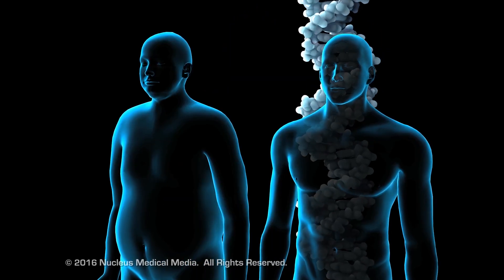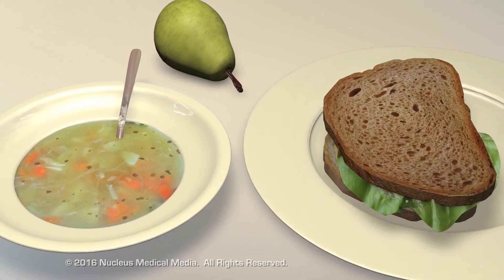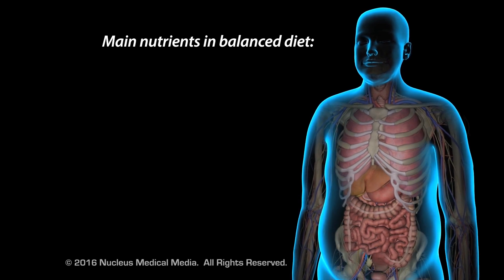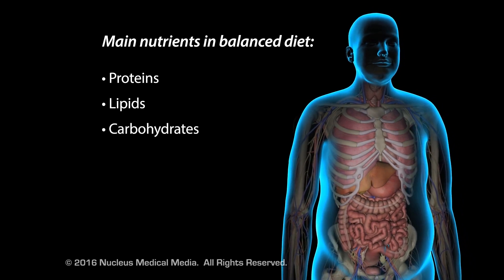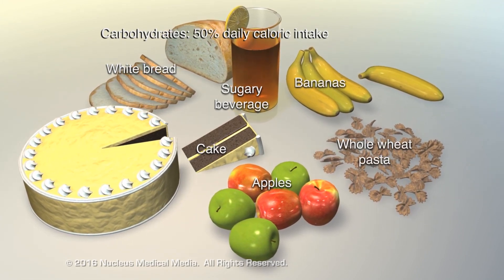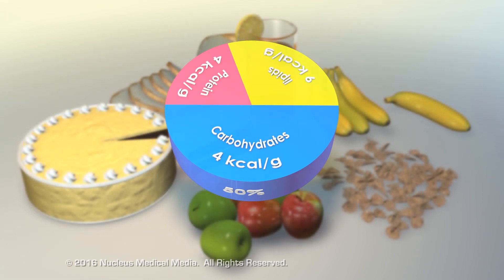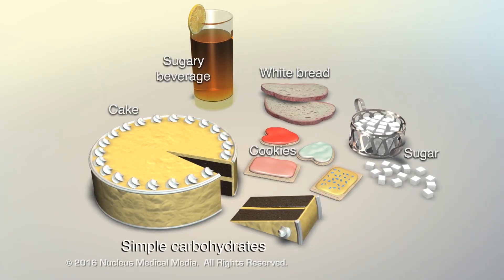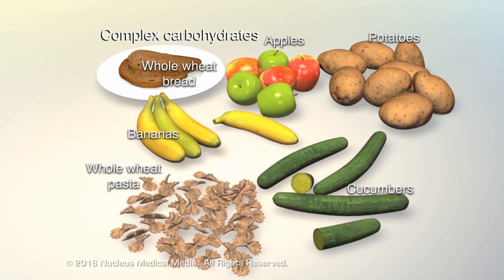How do carbs affect your weight?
MEDICAL ANIMATION TRANSCRIPT: Obesity is a condition in which body weight is more than 20% above normal for age, height, and gender. While genetics play an important role in determining body weight, a properly balanced diet plays an important role in keeping weight under control and maintaining body function. The three main nutrients in a balanced diet are proteins, lipids, and carbohydrates. The recommended daily allowance of protein for a normal weight adult is 44 to 60 grams or approximately 20% of their caloric intake. Protein is needed for growth and development of muscle and for maintenance of tissue such as skin. The recommended daily allowance of lipids for a normal weight adult is 80 to 100 grams or approximately 30% of their caloric intake. Lipids have various functions, including energy storage in fat cells, vitamin absorption in the intestines, and composition of cellular structural components such as the phospholipid bilayer of the cell membrane. The recommended daily allowance of carbohydrates for a normal weight adult is 125 to 175 grams or approximately 50% of their caloric intake. Carbohydrates are used by the body primarily as fuel. They can be simple carbohydrates such as table sugar or corn syrup. Or they can be complex carbohydrates like pasta, vegetables, and whole wheat breads. Proteins, lipids, and carbohydrates compose nearly all dietary calories. Lipids are the most energy dense, containing more calories by weight than either proteins or carbohydrates. When the body has more calories than it needs to fuel its activities, it stores the excess as fat regardless of the source. Treatment of obesity must be addressed on an individual patient basis. However, some common treatments for obesity include diet and exercise, drug therapy such as orlistat, which blocks the absorption of fat, and surgical intervention such as gastric bypass and gastric banding.

ANM11030